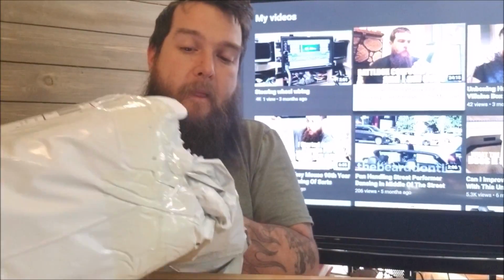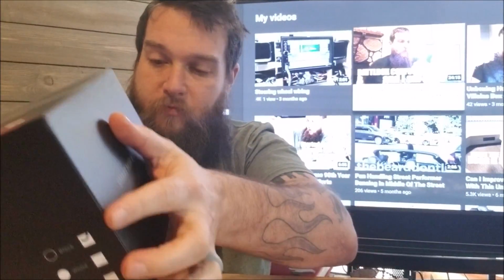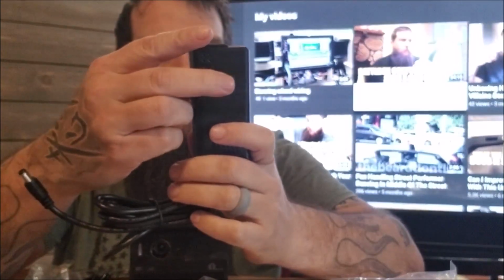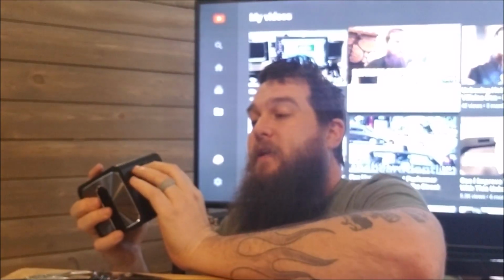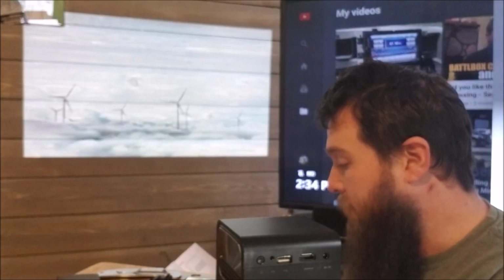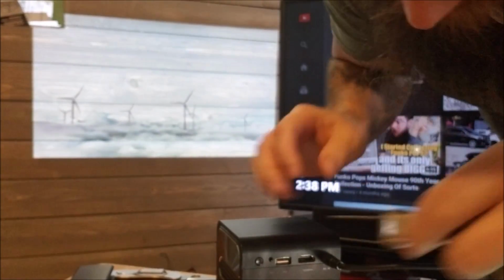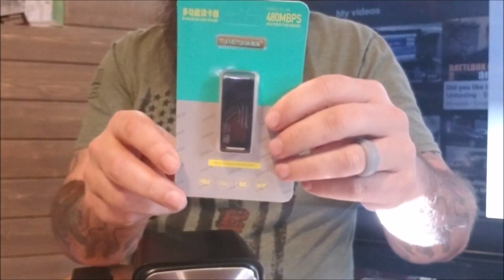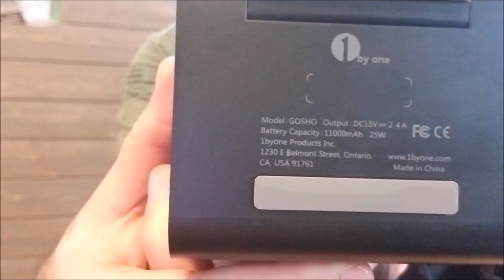Another Fail Out Of The Box? - GoSho Mini Projector Unboxing Part 1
Just got in my GoSho Mini Projector from Indiegogo. Is this another fail out of the box? Gosho is a portable mini projector that is suppose to be smart projector with multiple ways to stream media.  But are these just scams? Let me know what you think.